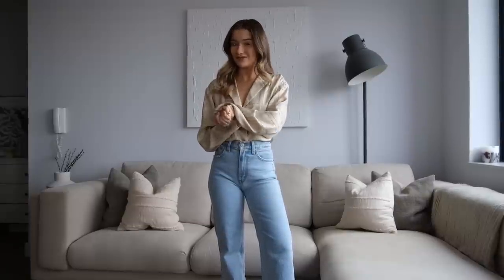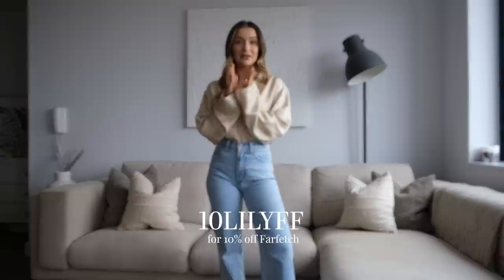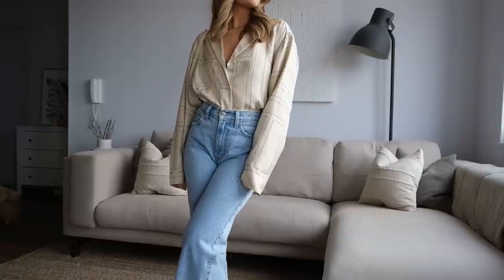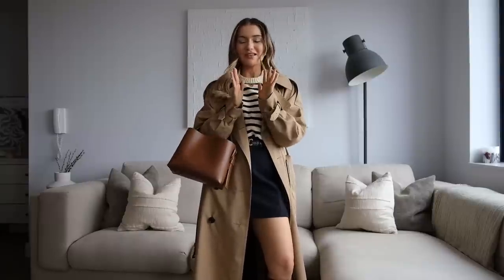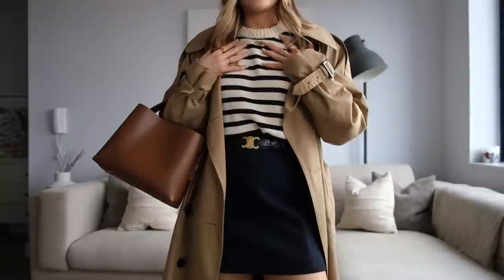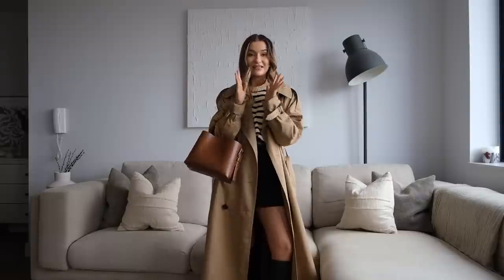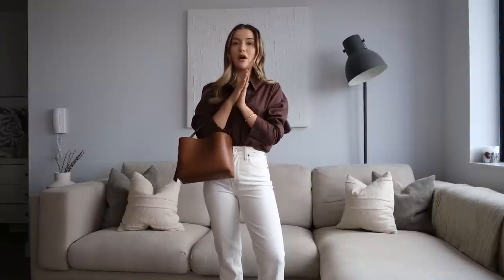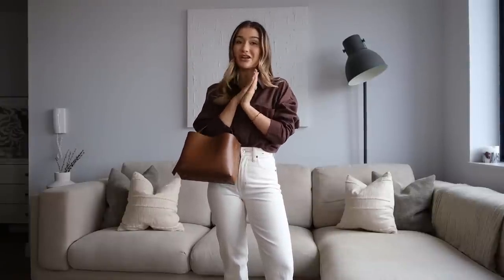EARLY SPRING OUTFIT STYLING | 10 GO-TO OUTFIT COMBINATIONS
Hey friends, this week I’ve filmed a spring styling video showing you 10 go-to minimal outfits that are perfect for early spring. There’s lots of neutral looks in here and a range of casual, everyday outfits and dressier date night looks. Most pieces are new season (lots were featured in last week’s haul & the rest will be in an upcoming haul I’m filming) so you should still be able to shop most pieces!

FARFETCH PIECES -

Toteme silk shirt (EU 34 - true to size but size down if you don’t like an oversized fit)

OUTFIT 1 -

Toteme silk shirt (EU 34 - true to size but size down if you don’t like an oversized fit. 10LILYFF for discount)
Abercrombie wide leg jeans (w24, regular length)

OUTFIT 2 -

Similar sweetheart neckline top
Option 2
H&M black linen blend trousers (UK 4)
Massimo dutti trench coat (XS)

OUTFIT 3 -

Cos jeans (w24)
Abercrombie grey racer back top (XS)
Cos trench coat (EU 34)
Similar prada ballet flats
Demellier bag

OUTFIT 4 -

H&M cardigan (XS)
Abercrombie t-shirt bodysuit (XS, sold out in the white but they have other colours)
Arket beige trousers (EU 34 - size down if in between sizes)

OUTFIT 5 -

OUTFIT 6 -

Pretty lavish green knit dress (XS)
Similar cream tweed jacket
Similar tan heels
Polene mini bag -

OUTFIT 7 -

& other stories beige trousers (UK4, I find they come up a bit big)
Cos cream t-shirt (medium, size up if you prefer a boxier fit)
Similar beige blazer -
Similar ballet flats -

OUTFIT 8 -

Cos white t-shirt (medium, size up if you prefer a boxier fit)
Anine bing green blazer (XS, comes up quite oversized so you could consider sizing down!
Similar knee high boots -
Charles & Keith shoulder bag -

OUTFIT 9 -

Loewe jeans (UK 4) -
Cos striped t-shirt (XS, I find it comes up a bit big)
Vejas -
Celine bag -

OUTFIT 10 -

Abercrombie linen shirt (small)
Abercrombie cream jeans (W23, short length, curve love)